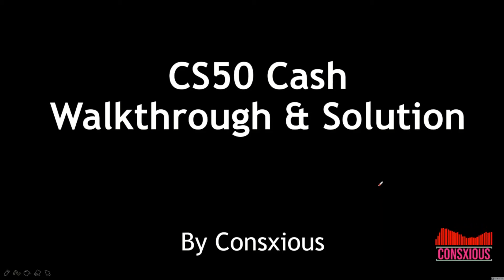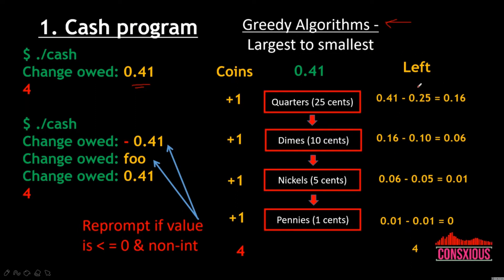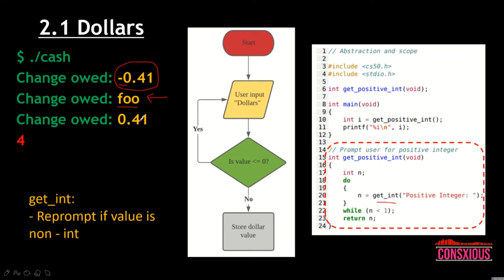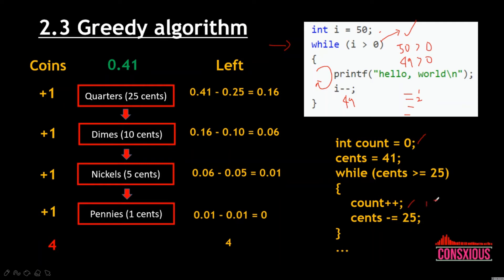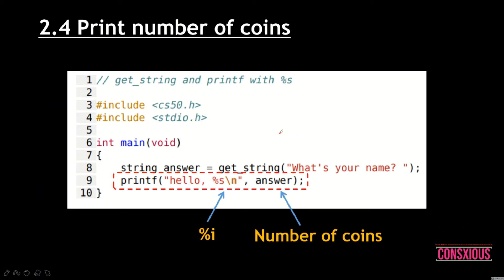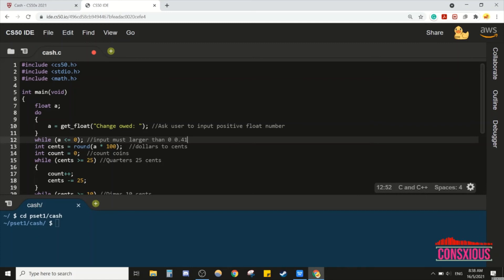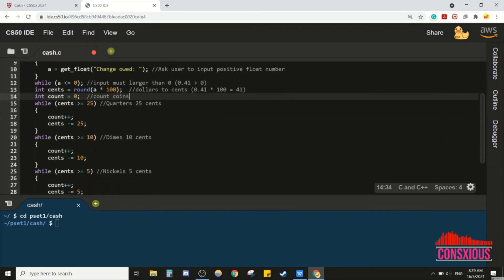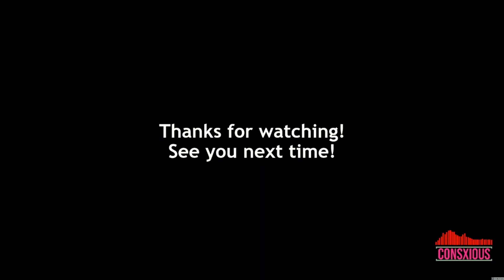CS50 Cash (less comfort) walkthrough & solution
🚀 GOAL:
1. Explain concepts that needed to resolve the problem
2. Helps others to understand how solution formed

⏱️TIMESTAMPS⏱️
0:00 Intro
0:05 Overview sections
0:26 Cash program
2:31 Pseudocode
3:10 Dollars
4:46 Dollars to cents
5:29 Greedy algorithm
8:05 Print number of coins
9:17 Pause & try resolve the problem independently
9:20 Solution explanation
14:28 Ending